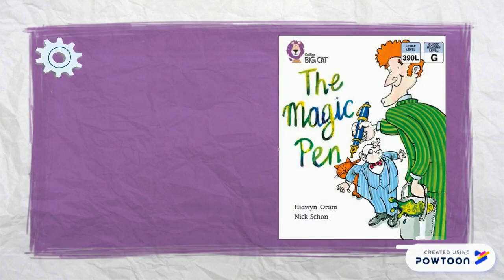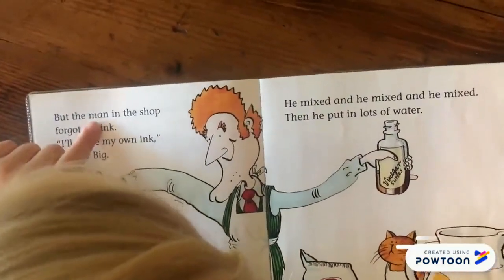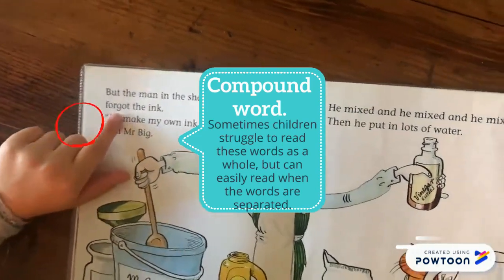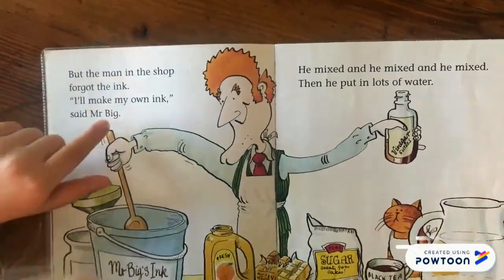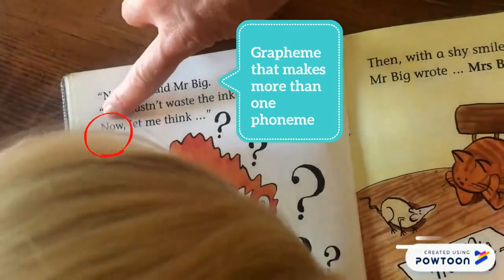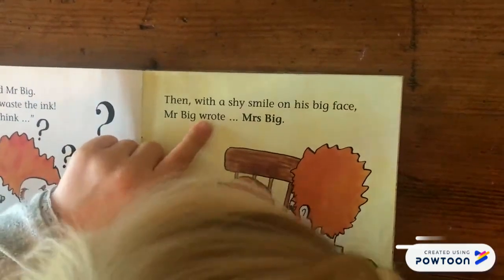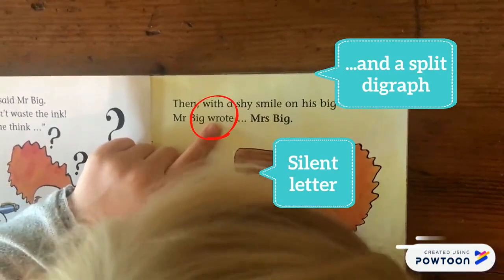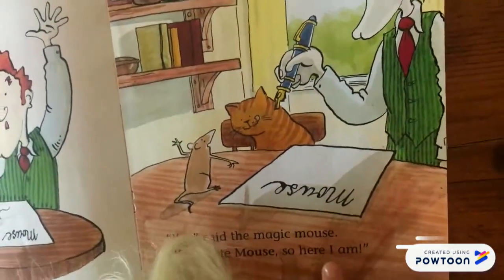Reading with your child - phonics in practise tutorial - Part 2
The Arbor School Reading Tutorial Part 2

A guide for parents of FS1, FS2, Y1 and Y2 children.  Demonstrating how to read with your child including problems that children may face and how to support them in overcoming difficulties.  By Mrs. Laura Marsden.

The Arbor School is an ecological school based on the National Curriculum for England from FS1 to Year 7. Year 8 is opening in September. Our school is specifically designed to inspire and nurture our students' different learning styles and abilities. Our learning areas expand beyond the traditional classroom to include biodomes, a learning garden, and a reflection garden.